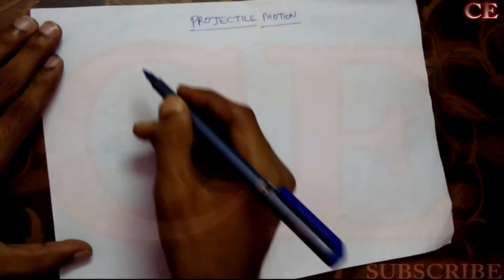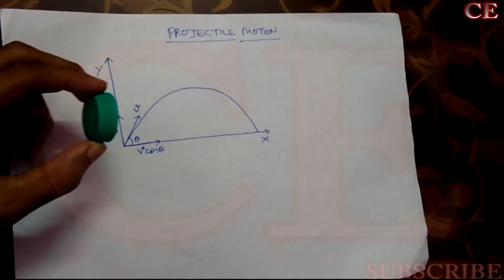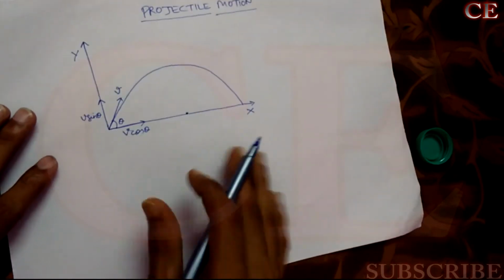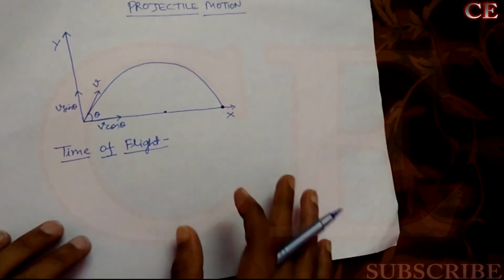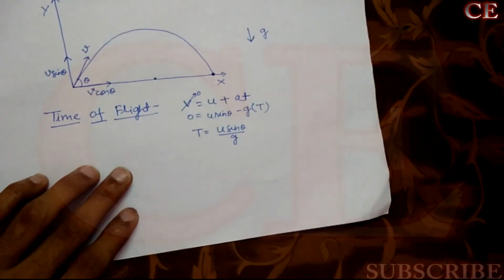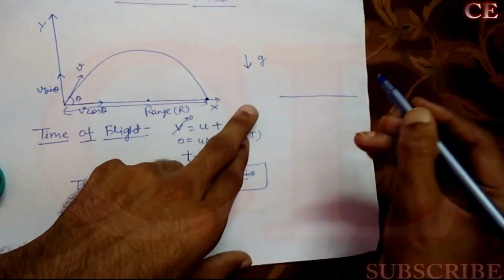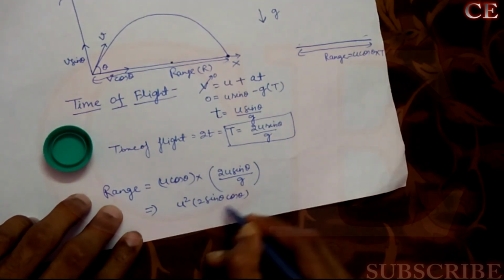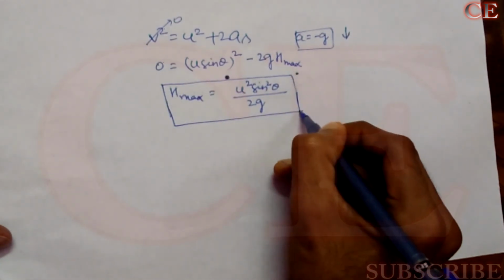PROJECTILE MOTION || MECHANICS LEC 01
A very well description about the projectile motion
which includes
time of flight
range and
max. height